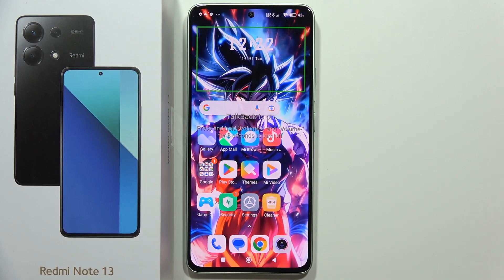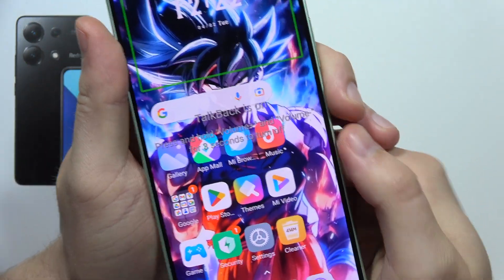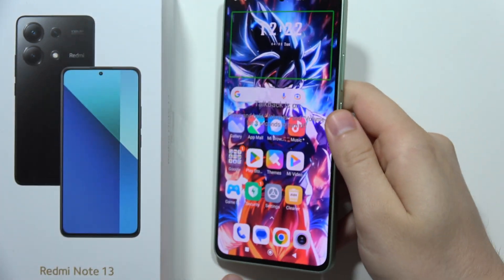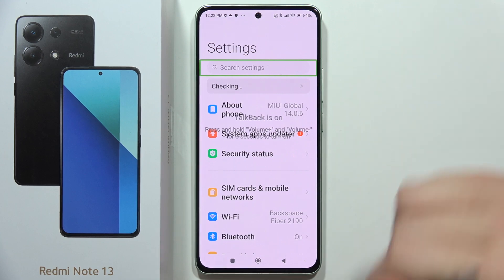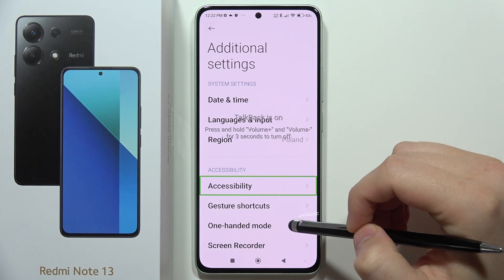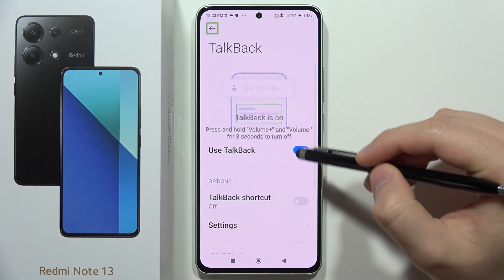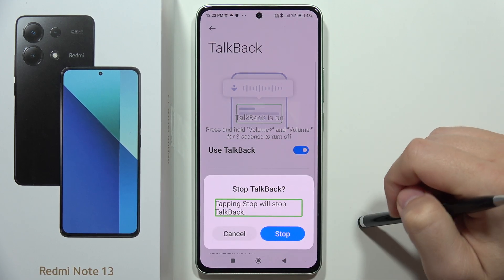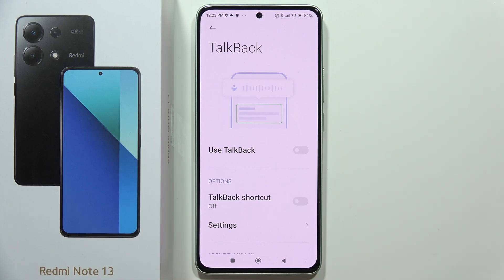How to Turn OFF Talkback on Redmi Note 13 - Disable Talkback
Disable TalkBack on your Redmi Note 13 and return to standard navigation with these easy steps. Learn how to turn off TalkBack and restore regular device functionality effortlessly.

Redmi Note 13 disable TalkBack
How to turn off TalkBack on Redmi Note 13
Redmi Note 13 TalkBack settings adjustment
Disable TalkBack on Redmi Note 13
Redmi Note 13 disable voice guidance